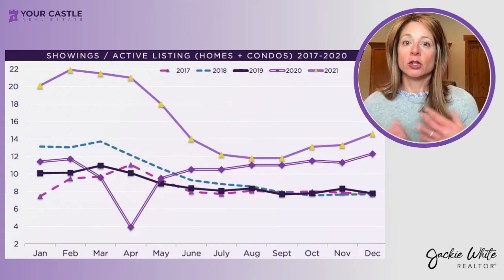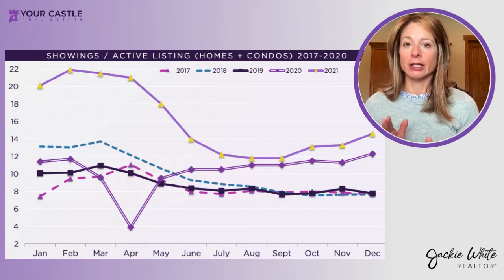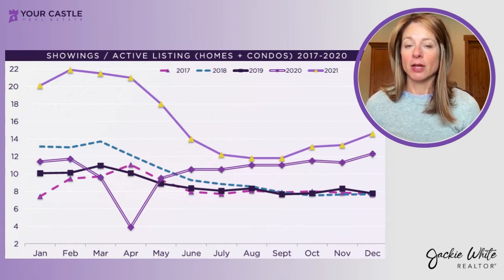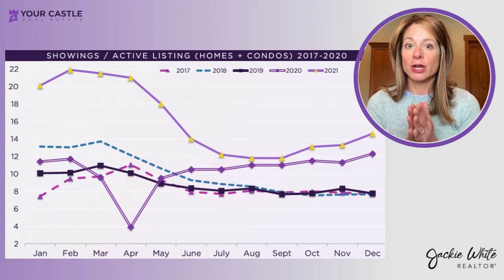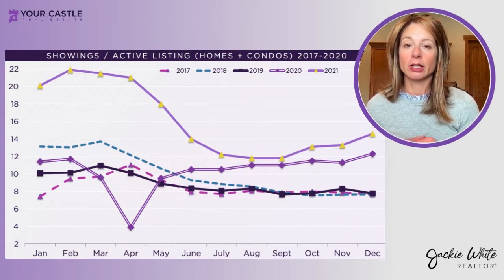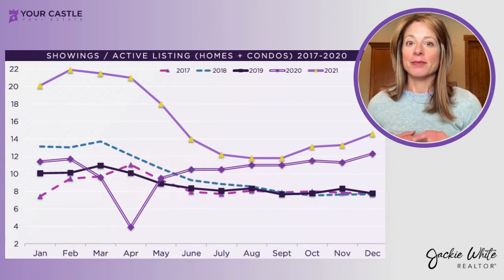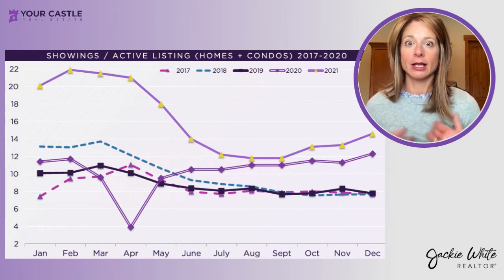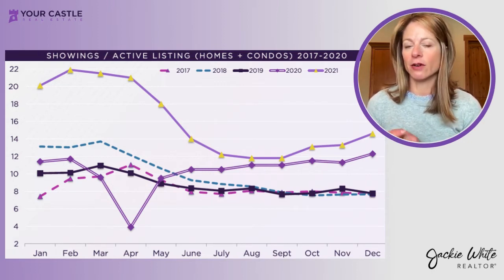When is the best time to sell my house?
This video will guide you through what you need to know when it comes to choosing the right time to sell. I want to work with you to ensure you get the most out of the market. If you have questions about buying or selling in today’s market or any other real estate matter, please give me a call or send an email. I'm always happy to help!